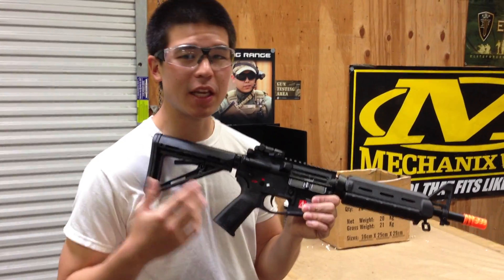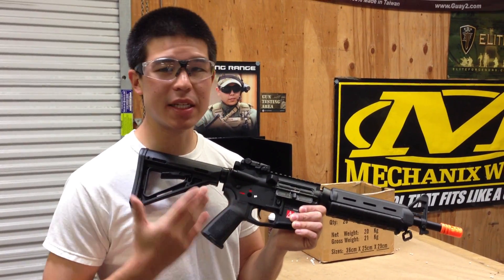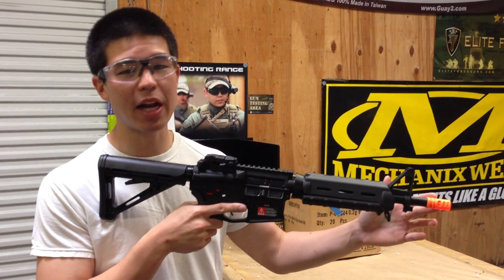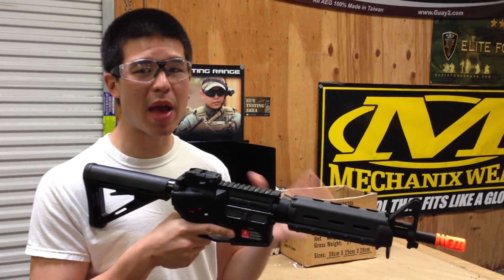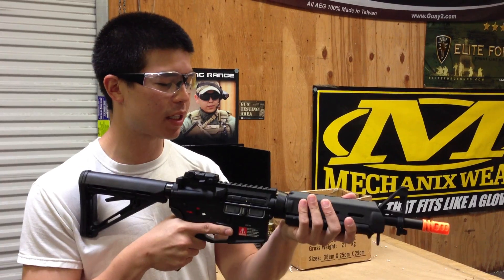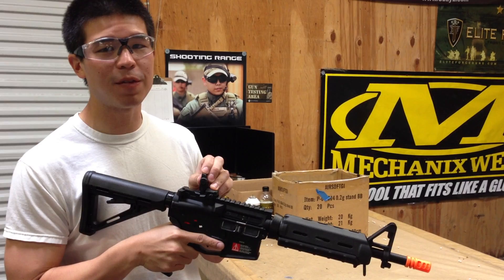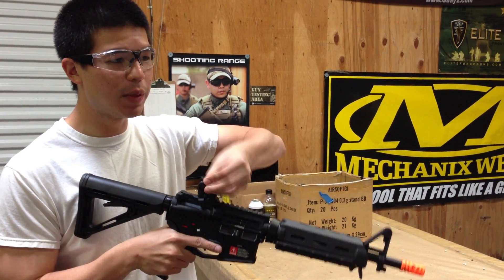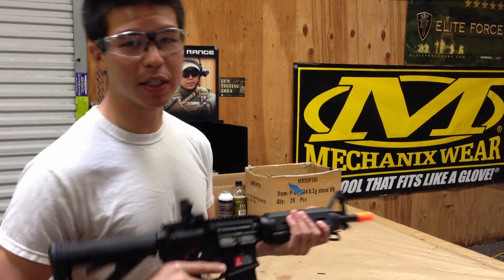Airsoft GI Uncut - Magpul Full Metal MOE CQB AEG Airsoft Gun (BLK)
The Magpul Full Metal MOE CQB is basically a super customized gun from the factory. This gun features all of the top of the line Magpul Accessories that you can shake a stick at. For example, on the rear of the gun is the PTS MOE stock, which adjusts to 5 positions and gives the user another handle to which they can grab the gun. On top of the Magpul Full Metal Receiver is an MBUS Rear flip up sight, and beneath it is a Magpul MOE Pistol Grip.

 Specifications:
Manufacturer: Magpul
Model: MOE CQB
Muzzle Velocity: 380-400
Magazine Capacity: 120 rounds
Color: Black
Package Includes: gun, magazine

Features:
High quality polymer Magpul furniture
Full metal construction
G&P complete metal gearbox
Compact size